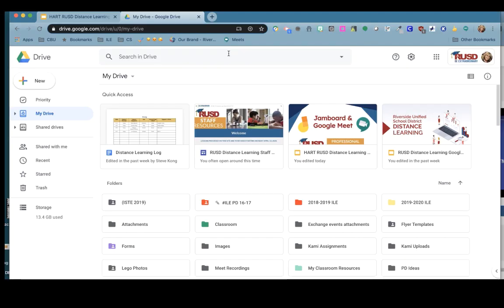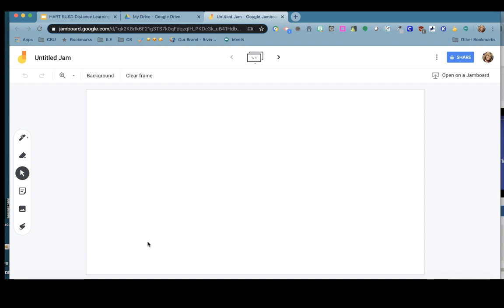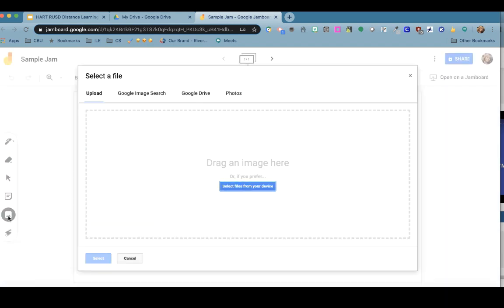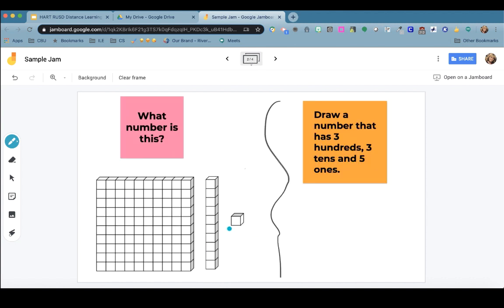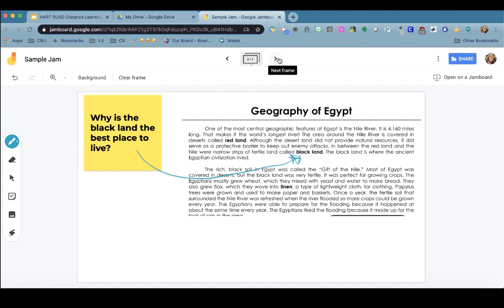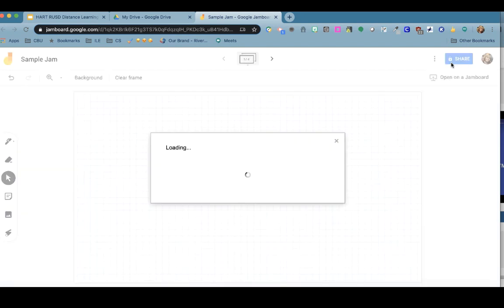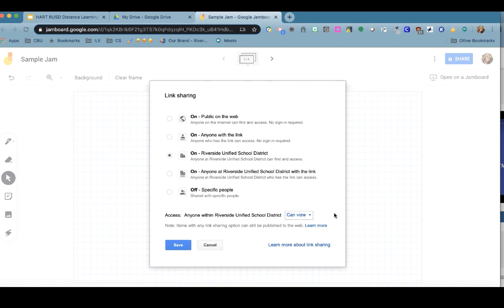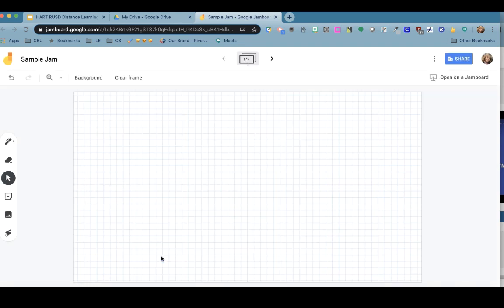Jamboard Google Meet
Jamboard is an interactive whiteboard that you can use with your students.